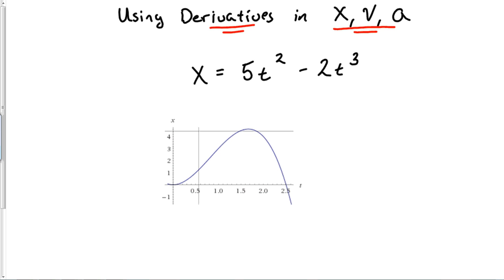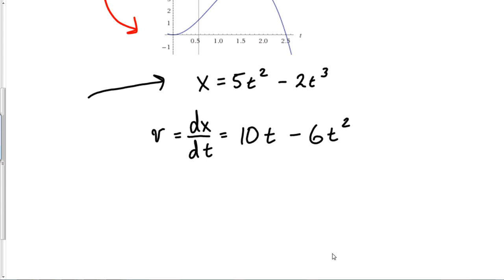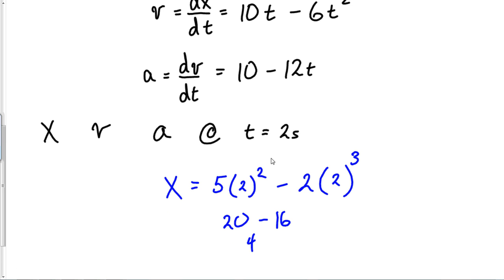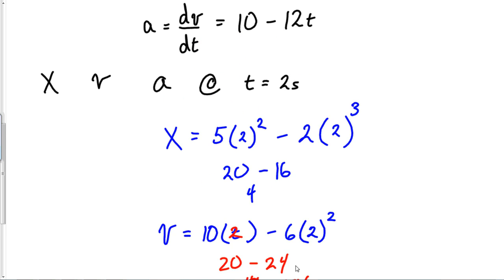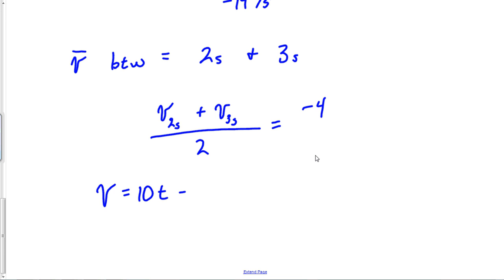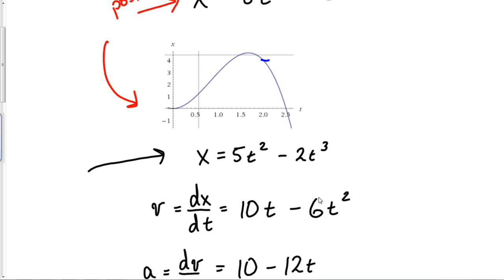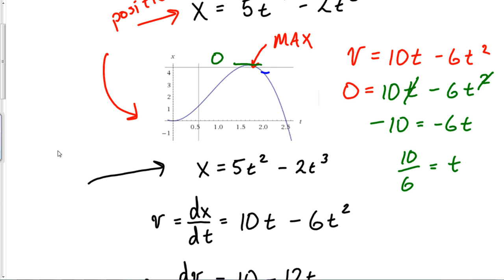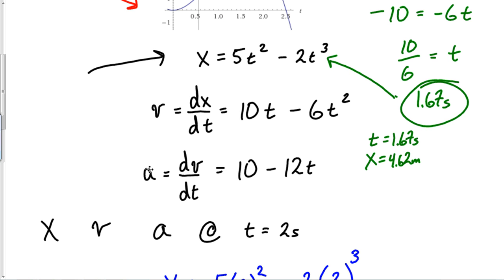Physics - Derivative x v a (position) x = 5t^2 - 2t^3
Using the power rule and solving for velocity and acceleration from a position equation.